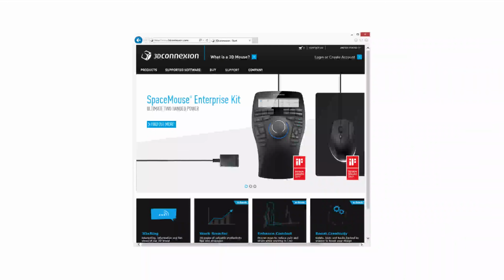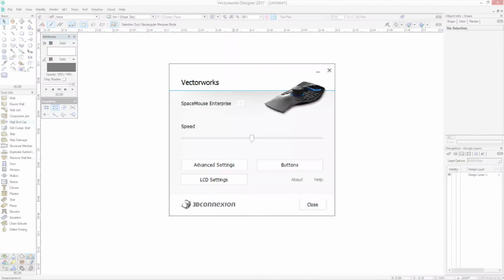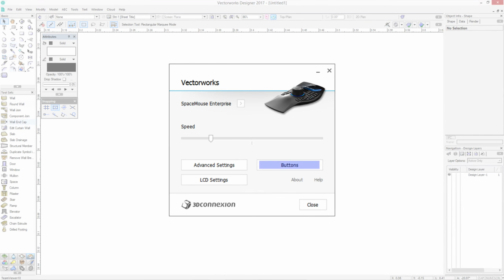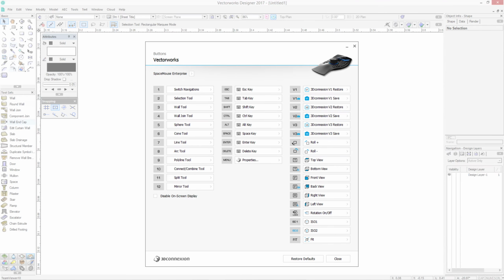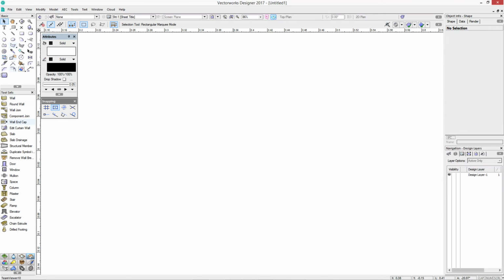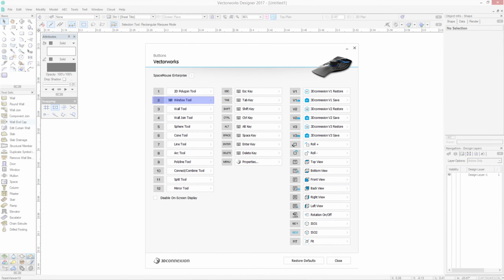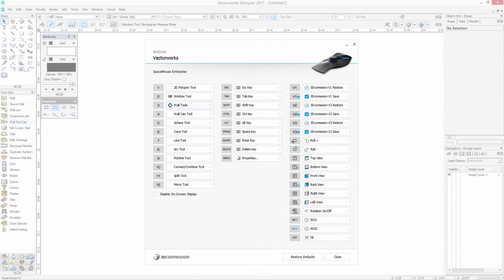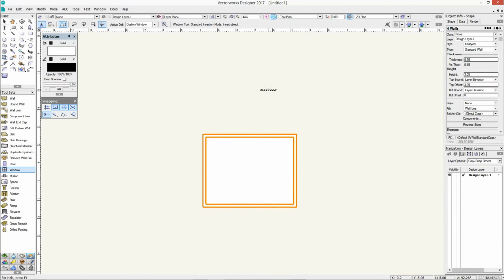3DConnexion Settings - Windows